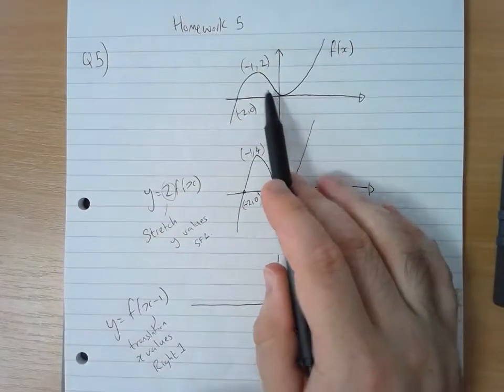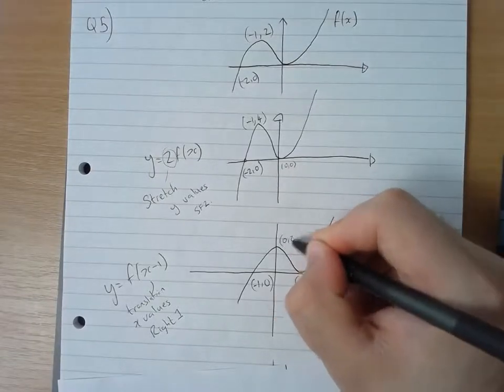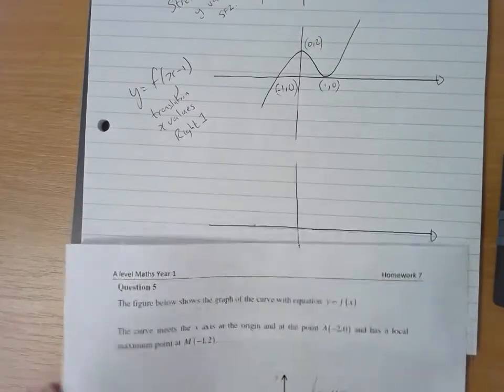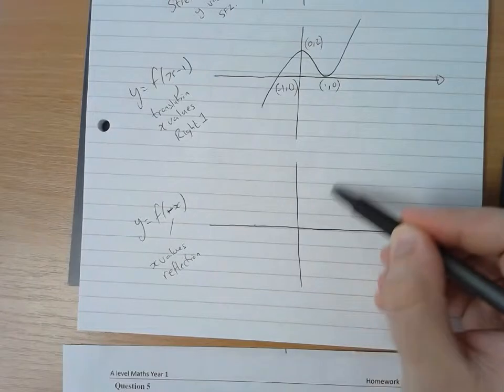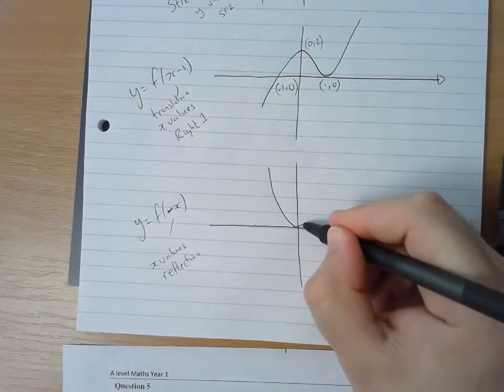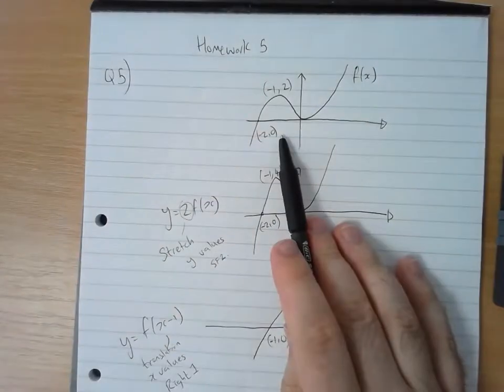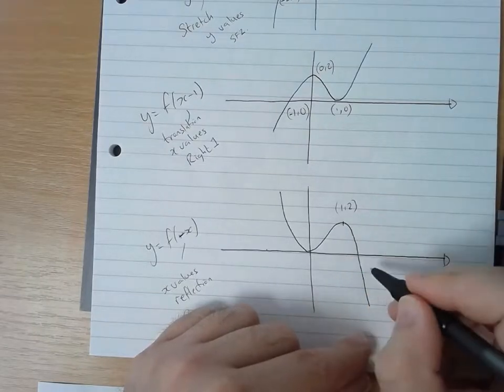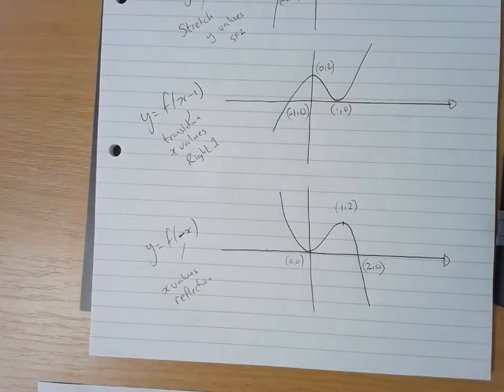Y1 Hwk7 Qu5